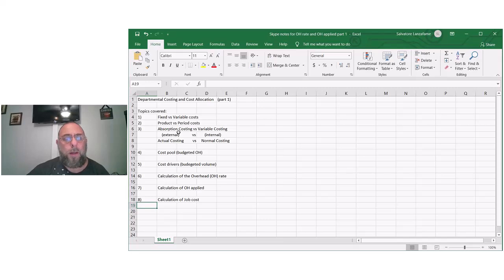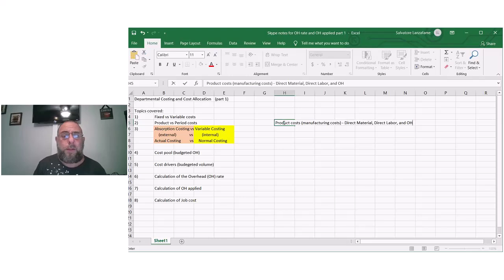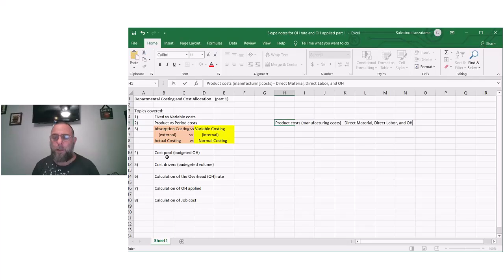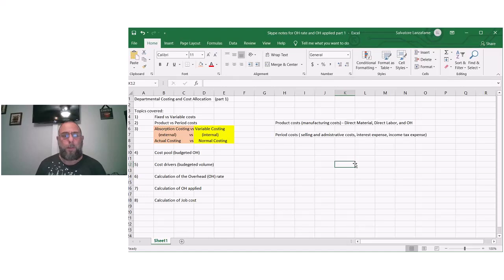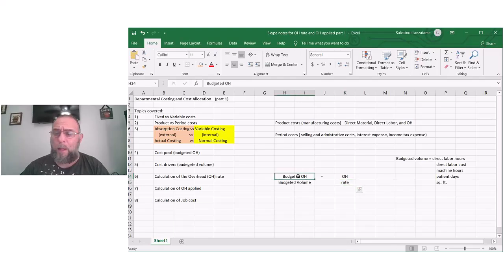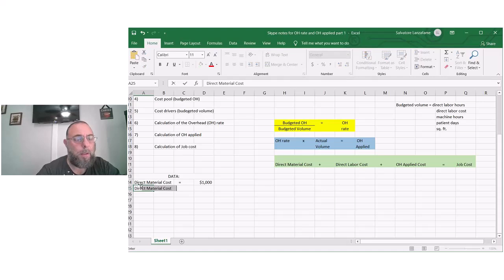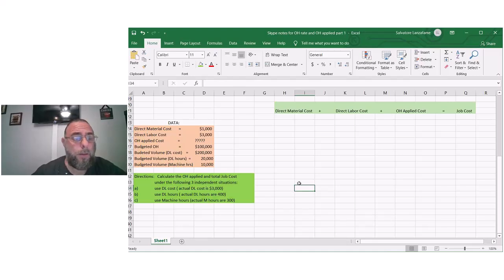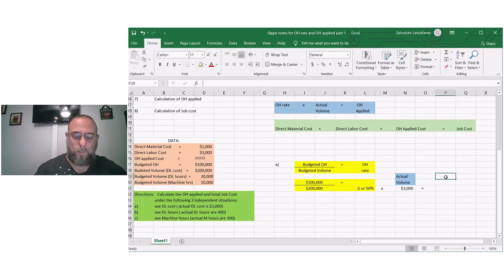Accounting Education Departmental Costing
Departmental Costing